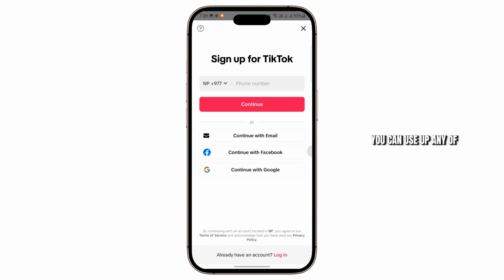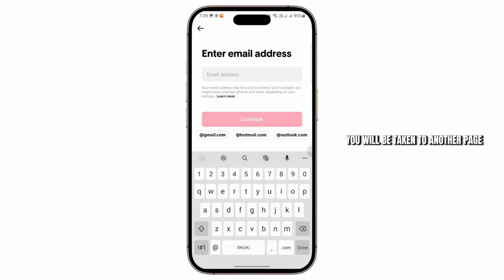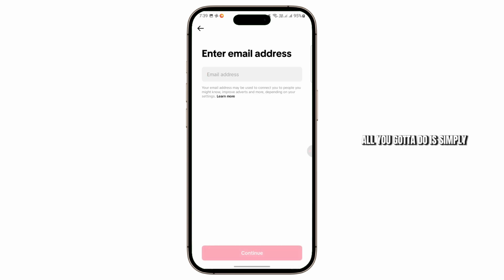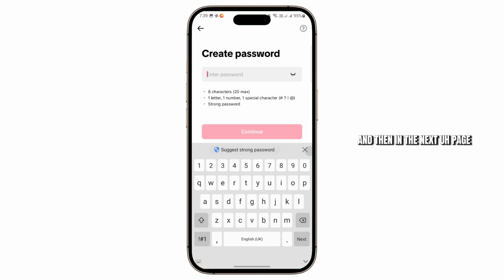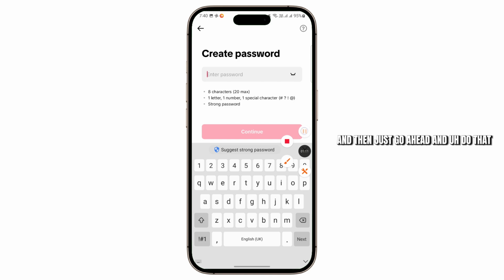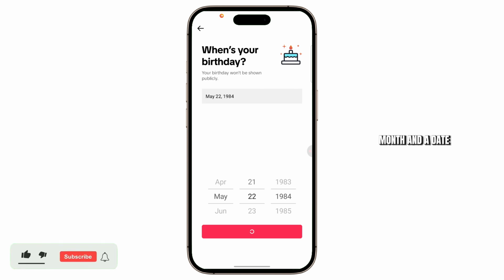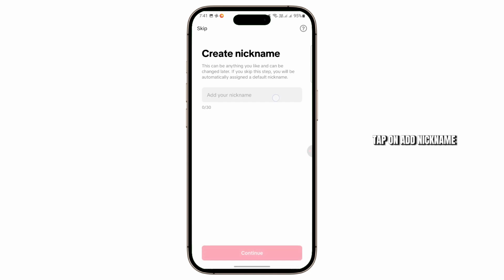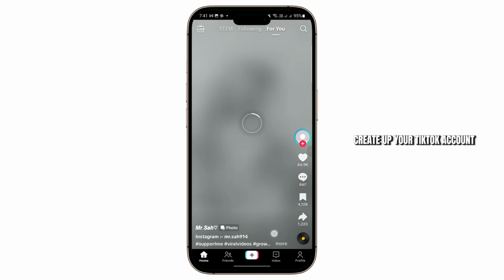Tik Tok Sign Up: How to Create TikTok Account in 2025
Ready to join the TikTok craze but not sure how to create your account in 2025? 🎉📱 This simple, step-by-step guide will show you exactly how to sign up for TikTok fast and hassle-free!

What You’ll Learn in This Video:
✅ How to create a brand new TikTok account in the latest 2025 app version
✅ Tips for setting up your profile for maximum engagement
✅ How to stay safe and protect your privacy on TikTok

Whether you're new to TikTok or just need an updated walkthrough, this tutorial will get you started on your TikTok journey in no time.

📌 Chapters:
⏱ 0:00 - Introduction
⏱ 0:10 - How to Create TikTok Account